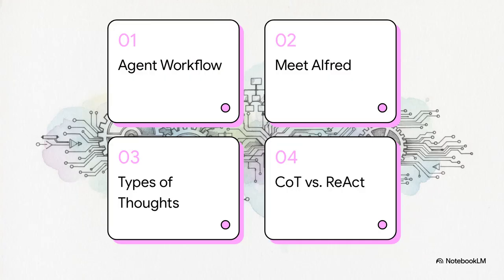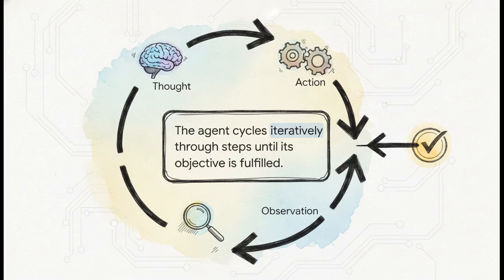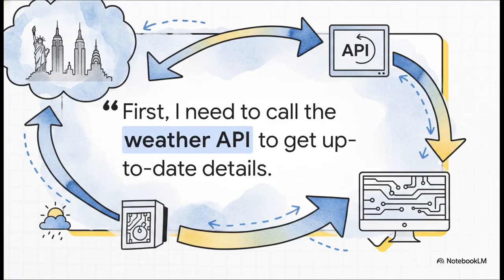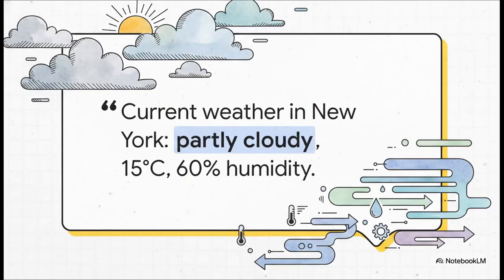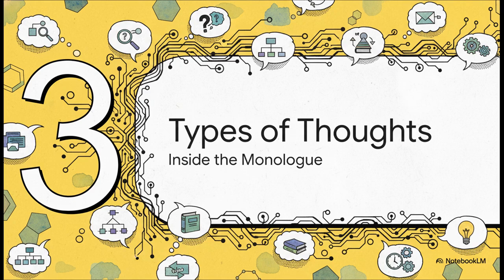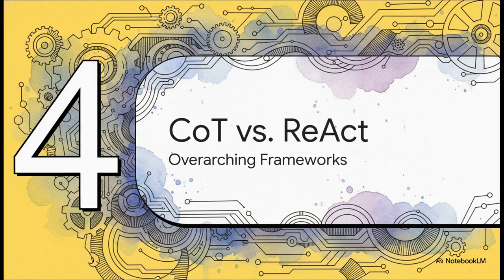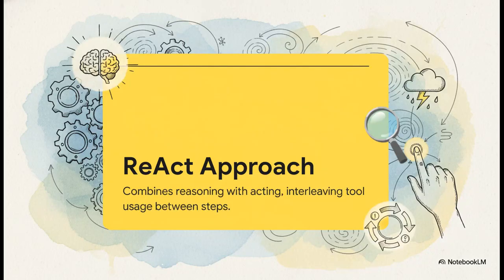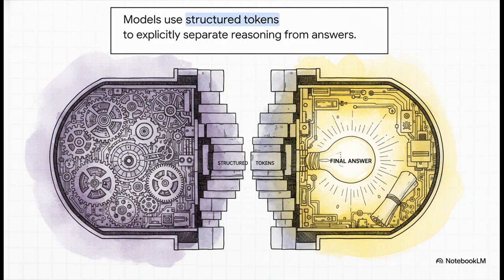AI Agent Workflows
AI Agent COT vs ReAct